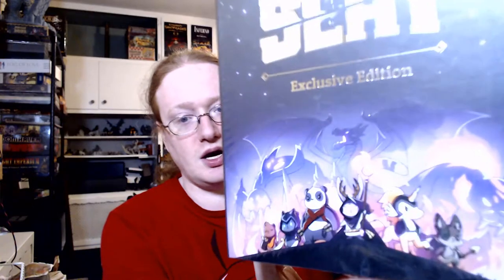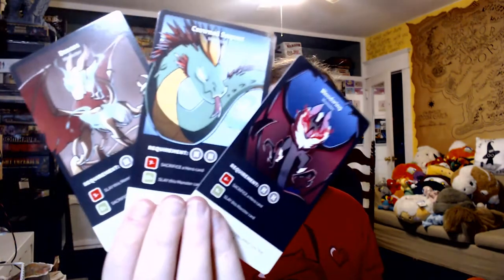Unboxing Here To Slay Exclusive Edition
My Unboxing of the Exclusive Edition of Here To Slay.  This game was made by the folks over at Unstable Games (TeeTurtle).  In this video I show off the components of the game and give my first time reactions to them.  This was a Kickstarter game.